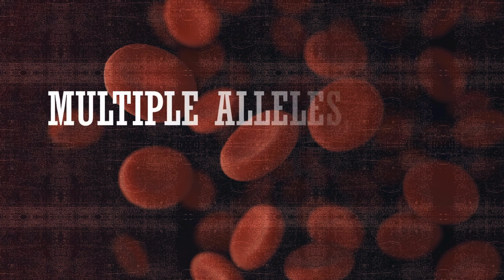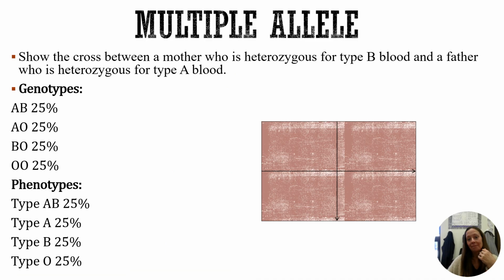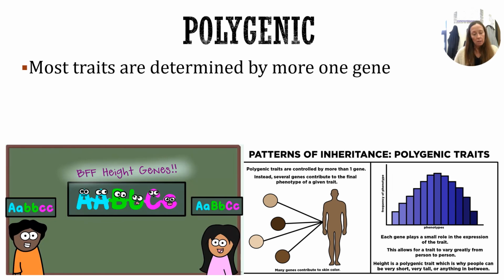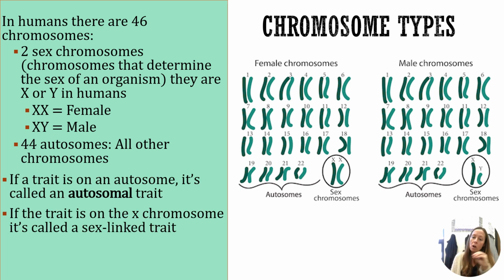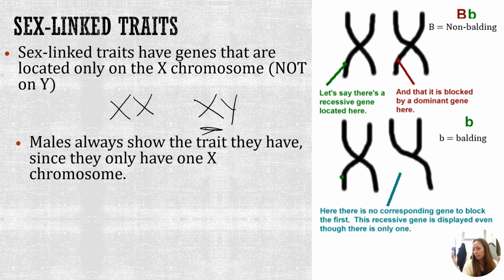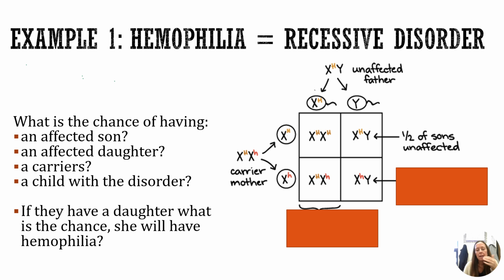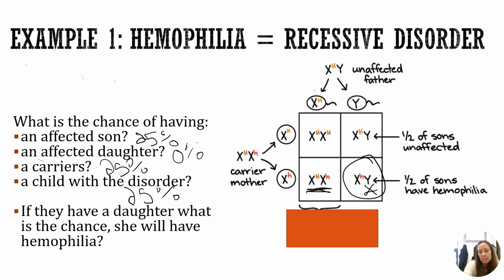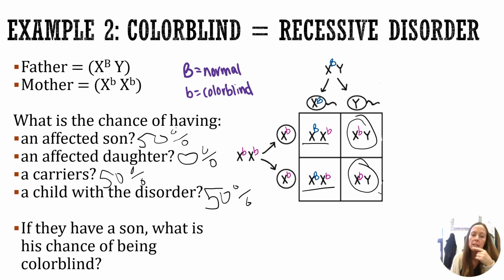2024 Multiple Alleles & Sex linked traits